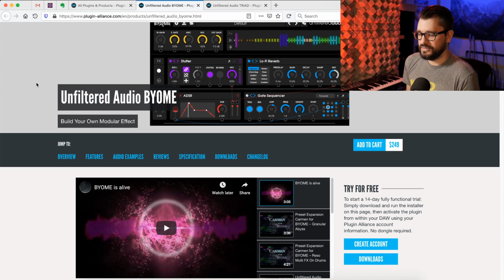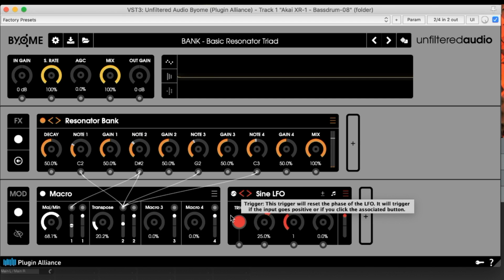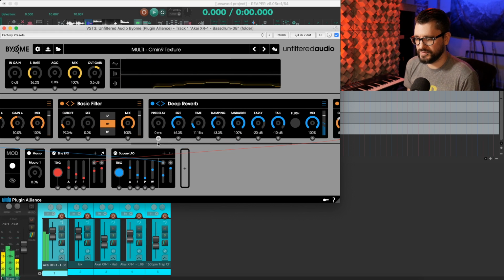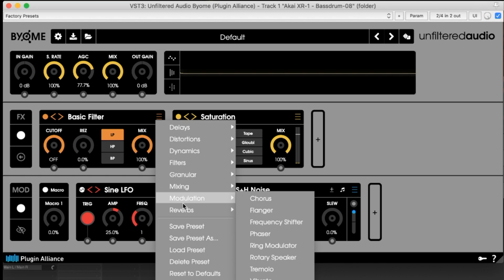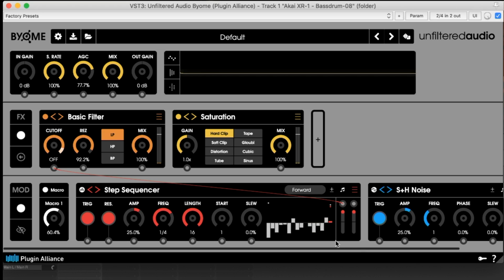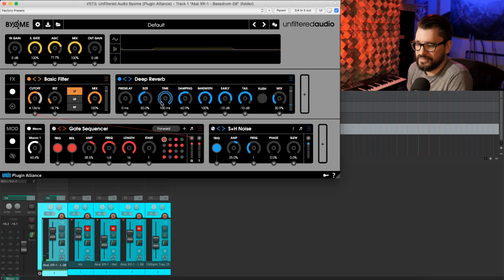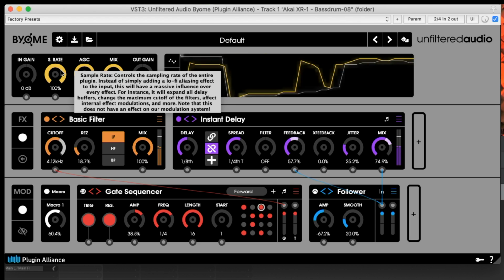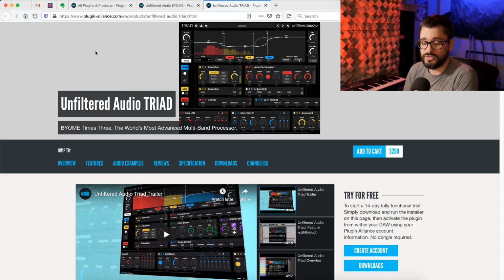Crazy Multi-Effect Plugin – Unfiltered Audio: BYOME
In this video I'm giving a quick tour of a plugin I recently bought, Byome by Unfiltered Audio. It's a crazy multi-effect semi-modular plugin with 40 built-in effect processors than can be chained in any order and modulated in any imaginable way.

I was lucky to pick this one up during a sale at Plugin Alliance (THIS IS NOT AN AD), because the regular price on this is a painful $249 USD. It's great but you should wait for a sale.

It's a lot of fun and pretty unique with it's modulation options so I wanted to make a video about it today. Hope you enjoy.

 BTW, my other favorite Multi-effect is Tantra, which you can find more info about in my video here